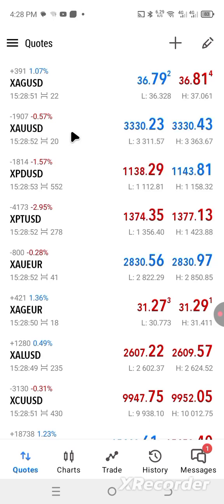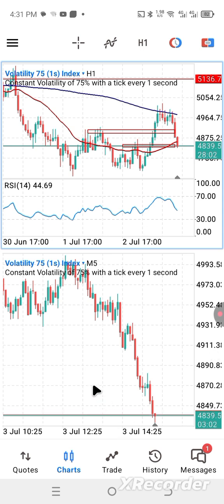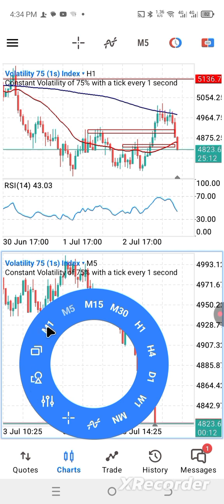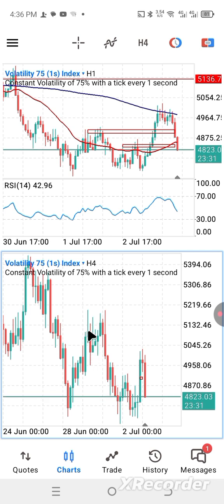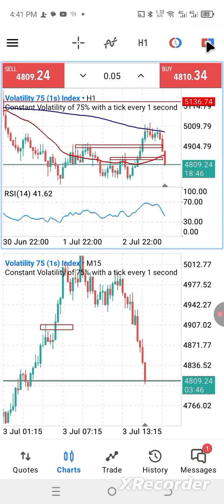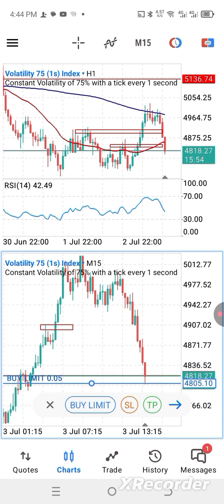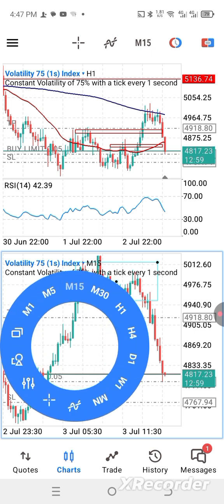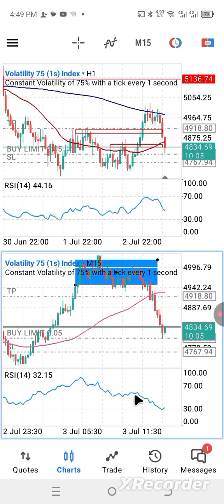How to trade with MT5